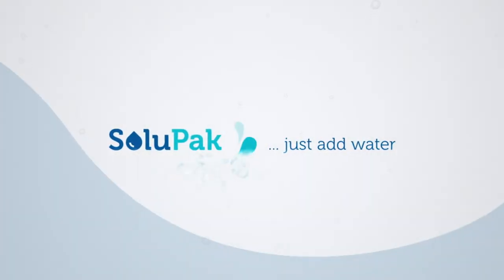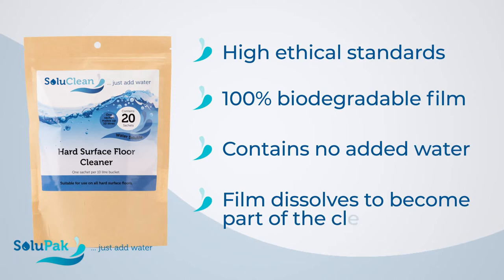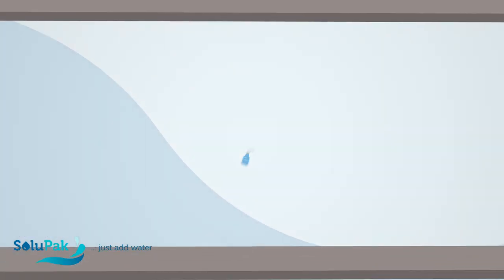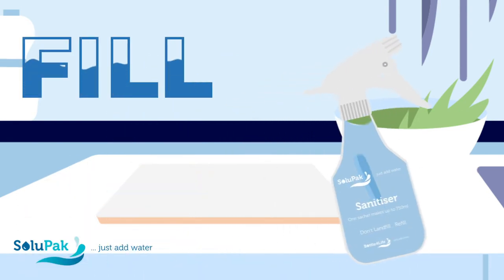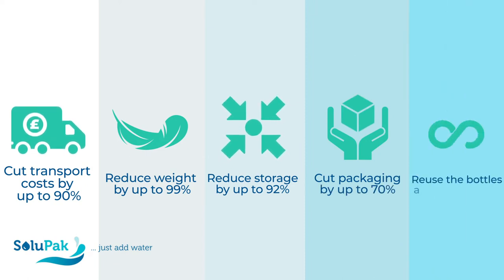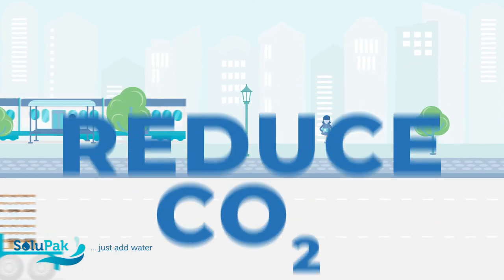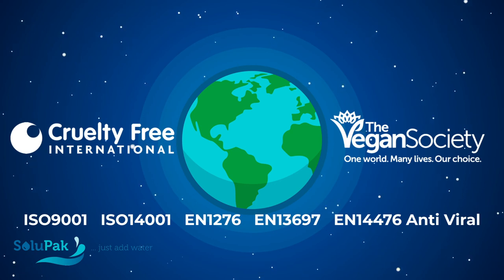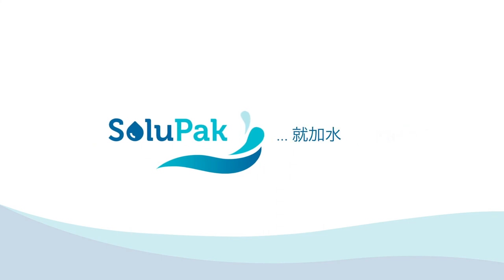SoluPak Cleaning Products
Presentation of SoluPak